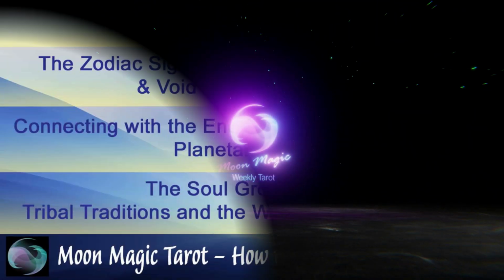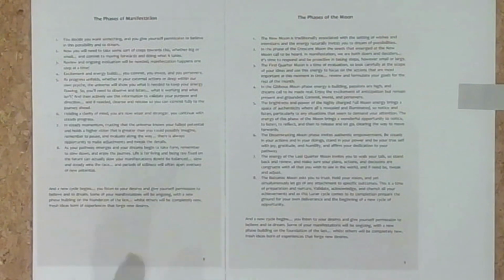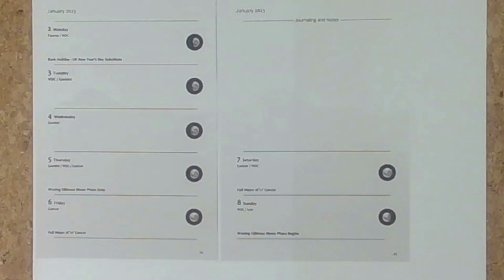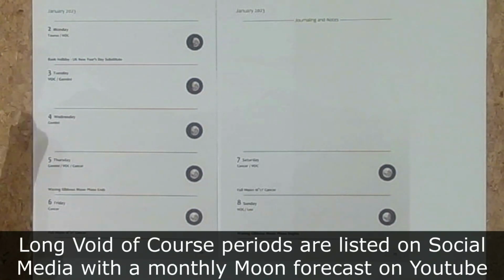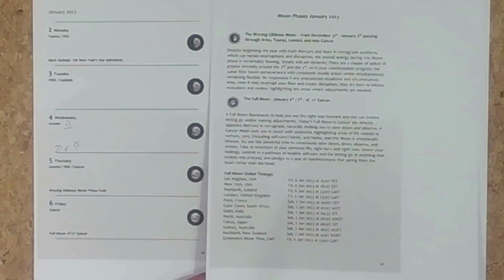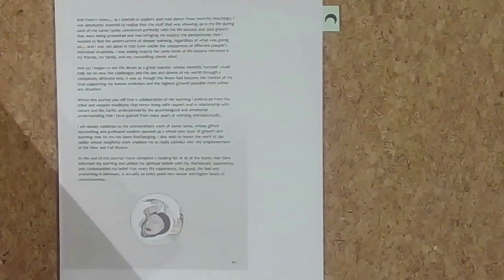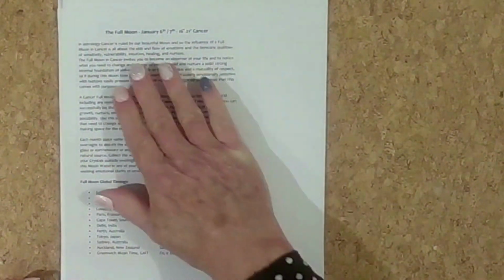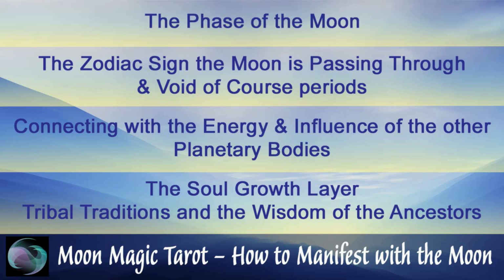How to use a Moon or Astrology Diary and/or Journal Workshop/Webinar 🌙🌖🌗🌒🌕💖🎁🤗👌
Timestamps:
The Science - 00:00
Layers & A Moon Diary - 23:42
A Moon Journal - 48:48

Manifest with the Moon Astro-Moon Diary 2023
Buy on Amazon or order from your local bookstore
Paperback isbn - 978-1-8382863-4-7 ASIN: 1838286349
Hardback isbn - 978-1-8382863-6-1 ASIN: 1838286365
Australia - shorturl.at/aipyC
Canada – shorturl.at/fzMQX

Manifest with the Moon Astro-Moon Journal 2023
Paperback isbn - 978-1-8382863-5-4 ASIN: 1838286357
Hardback isbn - 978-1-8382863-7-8 ASIN: 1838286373

Win a FREE Private Reading/Oracle Cards - JOIN MY Subscriber EMAIL LIST

About Jenny: Jenny Florence is the writer and creator of Manifest with the Moon Astro-Moon Diary and Journal and The Art of Manifestation Oracle Cards. She worked as an Accredited BACP, UKRC Registered Counsellor for over 26 years and has written several books including the International Bestsellers, ‘7 Steps to Spiritual Empathy – Learn to Listen, Change your Life!’ & ‘Mindfulness meets Emotional Awareness - 7 Steps to Learn the Language of your Emotions’. She first began reading Tarot cards and Runes as a teenager and has also studied astrology. She is also the founder and creator of the A-Z of Emotional Health on-line Video Library, a free Public Resource, understanding Emotional and Mental Wellness from a holistic perspective. As well as The Art of Manifestation Astro-Moon Diary, Journal & Oracle Cards, the I CHOOSE LOVE SERIES also includes ‘I Choose Love – THE A-Z Guidebook for the Spiritual Warrior.